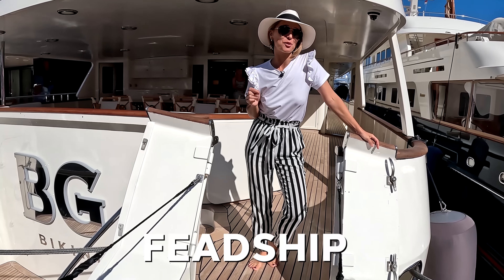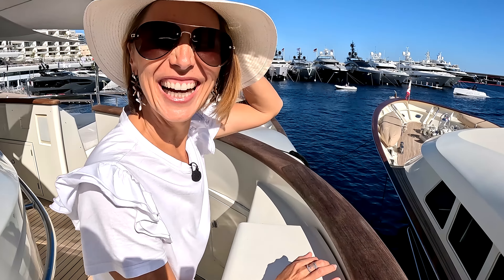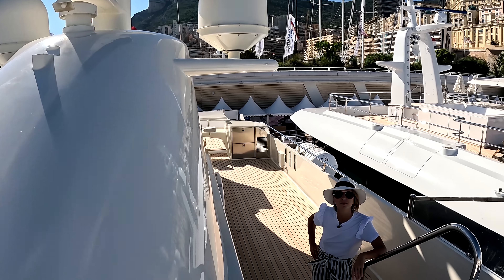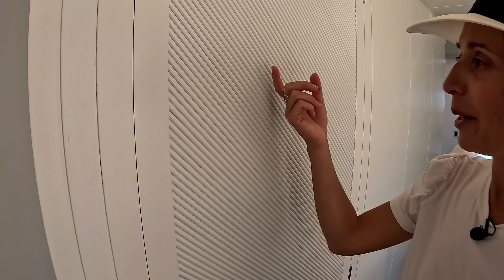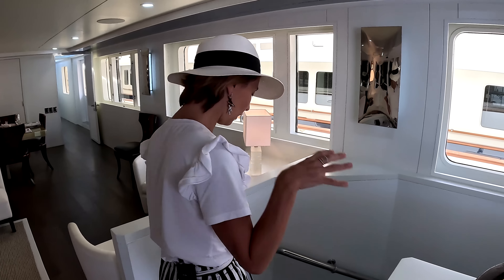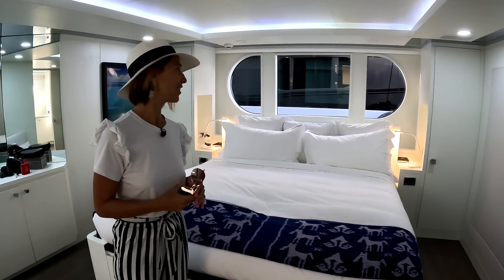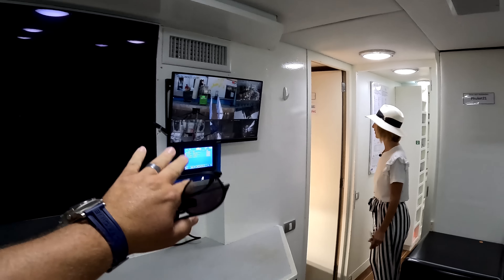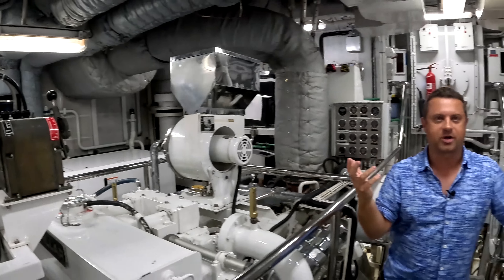FEADSHIP "BG Charade" Paul Allen's 1990 Classic SuperYacht Tour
Welcome aboard our very first FEADSHIP Superyacht Tour! This Classic Beauty was built for Paul Allan in 1990, but the interior was refitted in 2015 by the current owners. With a Rich history of traveling around the world while hosting some very famous guests on board, she continues to impress and wow. We loved meeting the owners and exploring every square foot of this stunning Classic Superyacht. Welcome aboard "BG Charade" - let's do this!
 She is currently listed for sale for $16,000,000. Enjoy the Tour!
Drone Credit: Robert Riva

//CAMERA GEAR USED:
○ Drone 1
○ Drone 2

0:00 Intro
0:24 Exterior
2:12 Dee Dee
5:40 Bow
9:40 Sundeck
15:05 Interior
17:37 Bridge
20:32 Captain's Cabin
21:42 Main Salon
23:30 Guest Cabins
29:12 Owner's Suite
32:19 Galley
34:01 Crew Quarters
36:25 SPECS
36:36 Engine Room
41:40 Outtakes

Ahoy,
Captain V